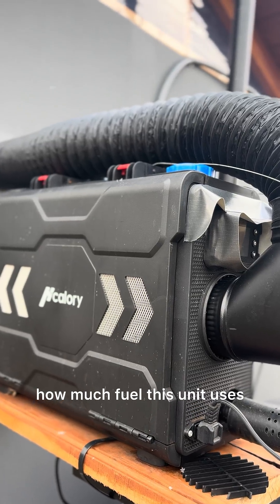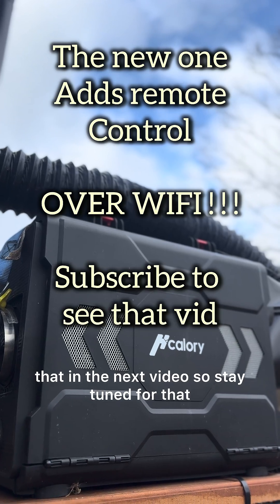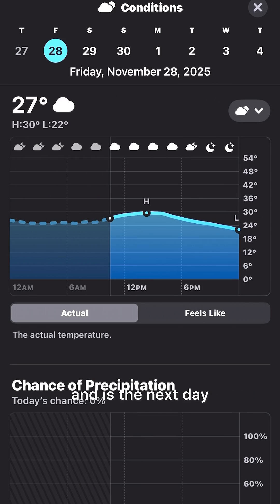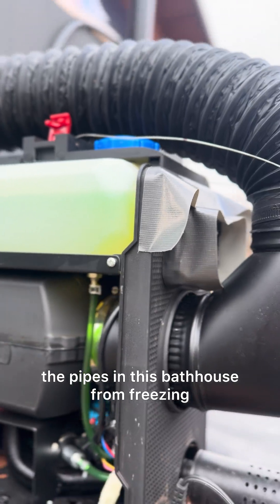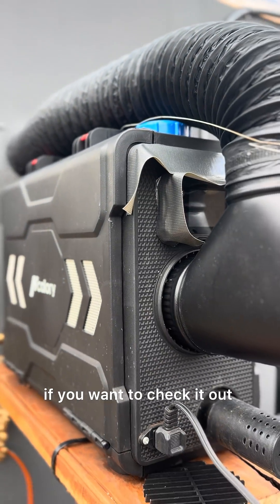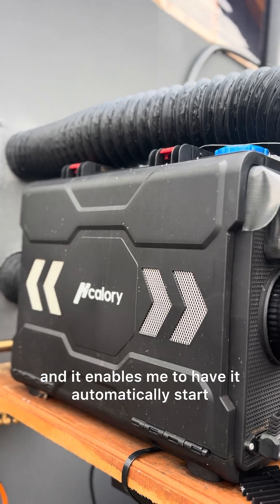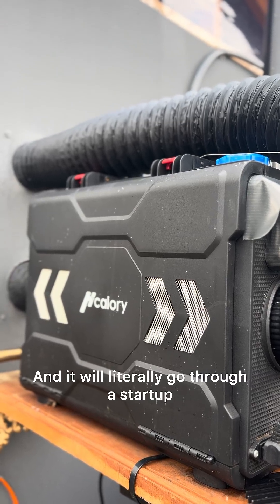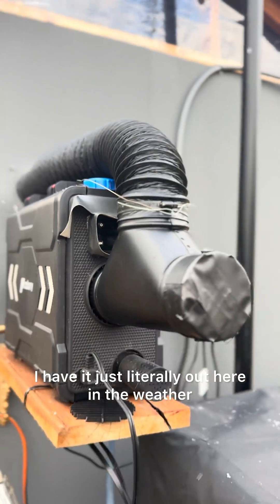How much diesel does it take to keep pipes from freezing in sub-zero temps diesel heater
Details on how much fuel a diesel heater uses to keep pipes from freezing in sub-zero temps.  ($50 off for Black Friday)